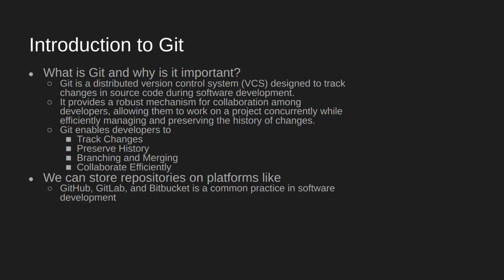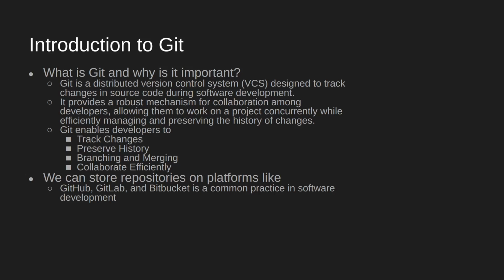Git: Your Complete Introduction to Version Control | Version Control System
In this comprehensive guide, we'll dive into the world of Git, the industry-standard version control system. Whether you're a beginner or looking to refresh your skills, this tutorial covers everything you need to know to start using Git effectively.